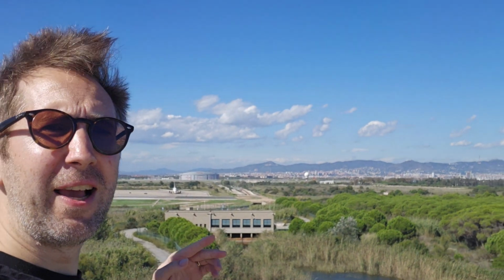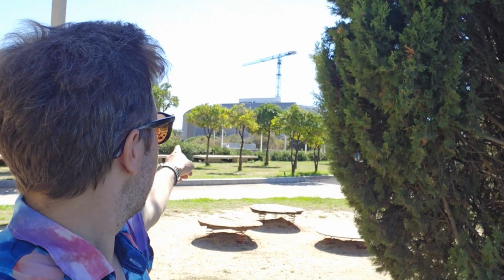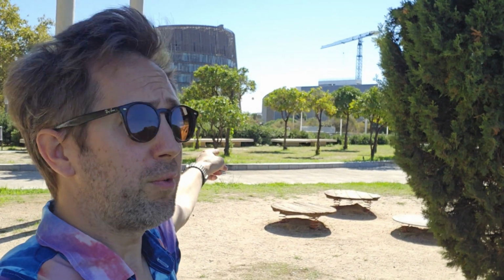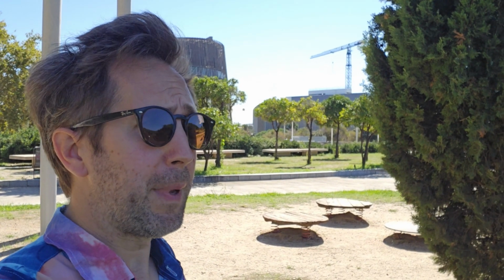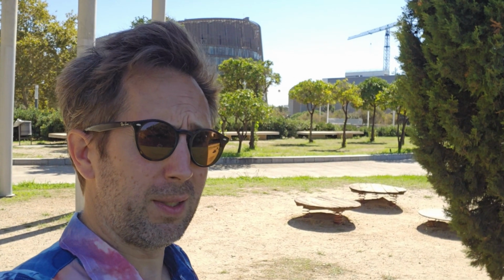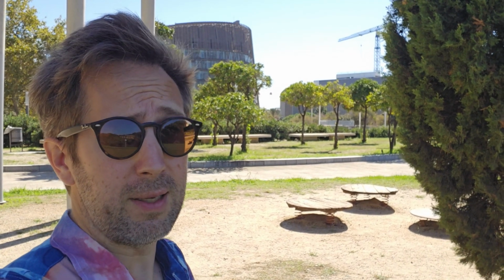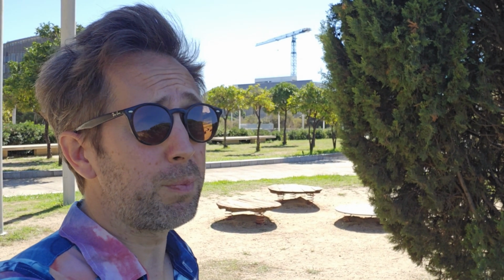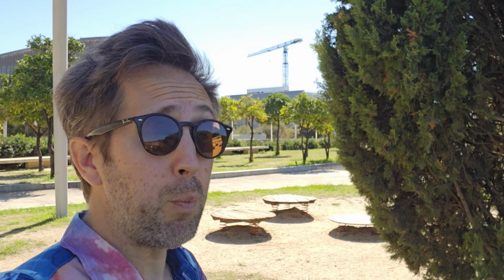Barcelona Biodiversity Beaches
Reporting from the general assembly of the European GUARDEN project on which I have been working to provide tools for biodiversity analysis. Special attention to our hosting city of Barcelona and the CSIC institute.